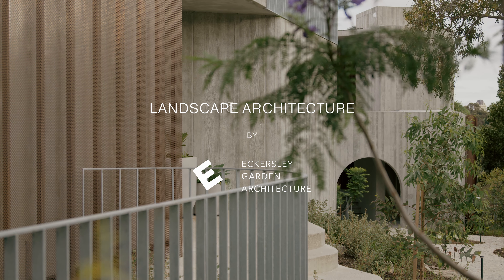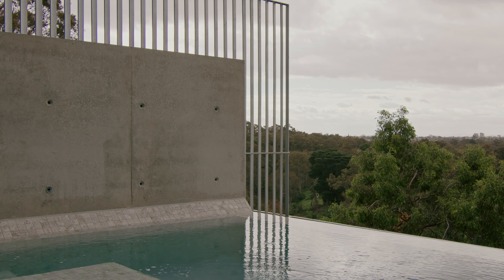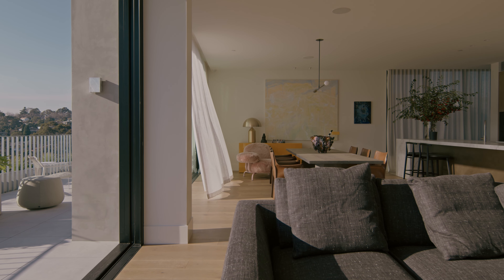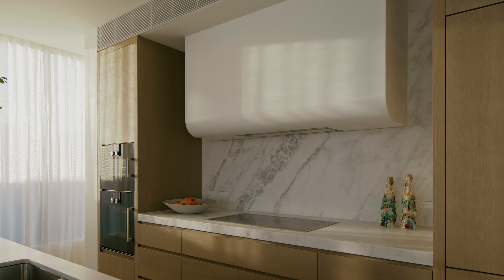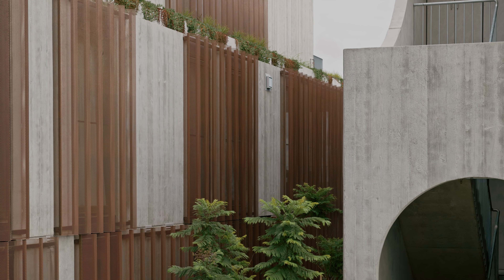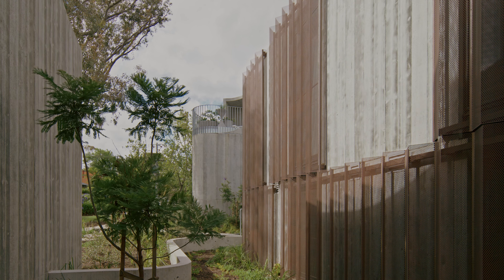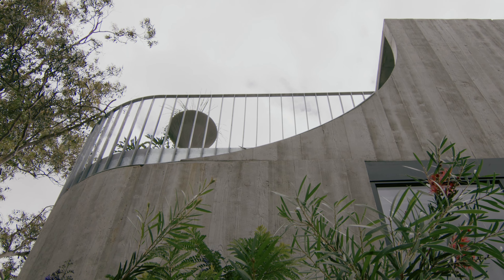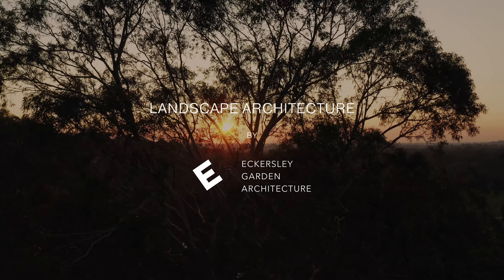10 MODERN Apartment Homes from Award-Winning Architect and Interior Designer (Apartment Tour)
Uniting the gestures of interior design, architecture and landscape, Fenwick embodies a coherent vision of modern apartment homes. Developed by ANGLE in collaboration with Edition Office and Flack Studio, the building uses an evolving connection to context to answer an open design brief.

Situated on the banks of Yarra River in the Melbourne suburb of Kew, Fenwick straddles environments of dense forest and heritage buildings. As a unique by-product of its location – wherein nothing can be built in front of the home – the ten modern apartment homes have access to immersive, panoramic views that capture both the wilderness and city.

The exterior of Fenwick purposefully interacts with the natural surrounds. Conceived as a broken mass, the modern apartment homes are divided amongst three distinct pavilions that allow for view corridors between parts, extending across the gardens to the landscaped scenes beyond.

Presenting Fenwick as an extension of the environment, Eckersley Garden Architecture designs a landscape reminiscent of the neighbouring greenery. Lying beyond the modern apartment homes are layers of native shrubs, grasses and lower ground covers that change in accordance with the seasons, continuing to establish the development over time.

With an interior design that draws the eye towards the outdoors, Fenwick thoroughly embraces its Kew context. By pursuing a connection to nature through interior design, architecture and landscaping, ANGLE ensures that the modern apartment homes effectively echo the language of the surrounds.

00:00 - Introduction to the Modern Apartment Homes
00:42 - The Client Brief
01:29 - Finding Inspiration for the Apartment’s Design
02:18 - The Kitchen Island Bench
02:35 - Durable Material Selection
03:10 - Hero Spaces
03:30 - Landscape Architecture
04:42 - Connection to Country

Photography by Ben Hosking.
Architecture by Edition Office.
Interior Design by Flack Studio.
Landscape Architecture by Eckersley Garden Architecture.
Development by ANGLE.